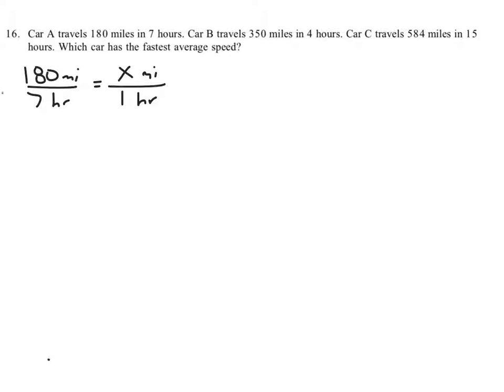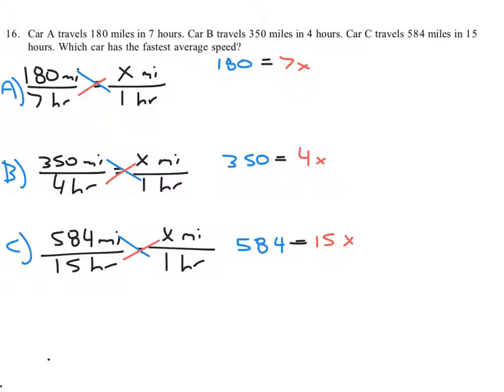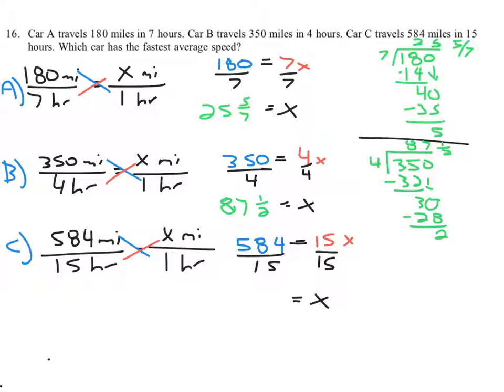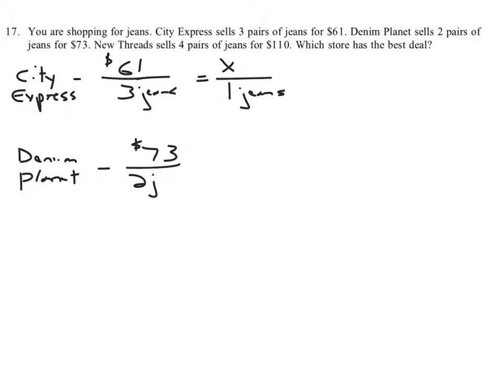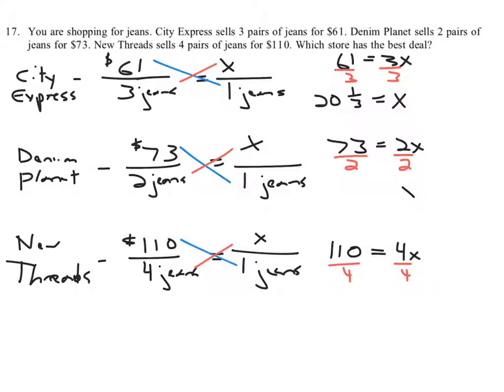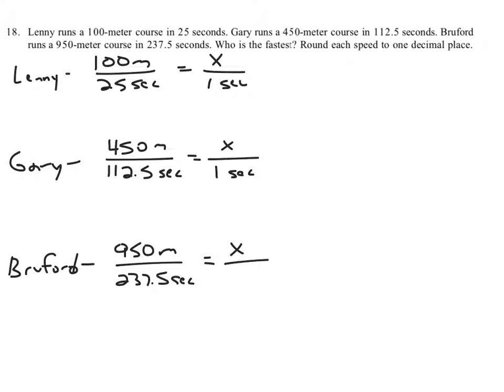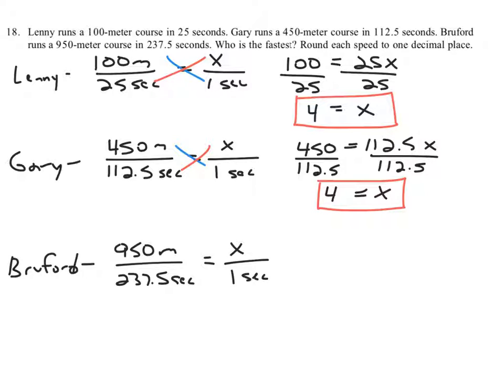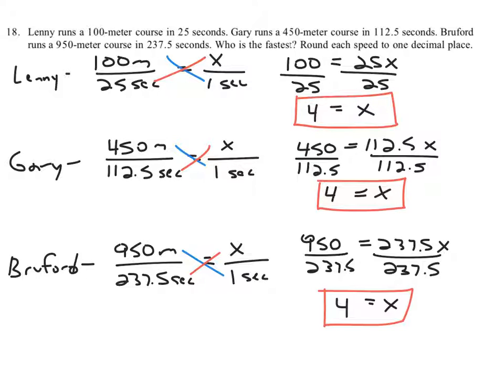Alg 1 Unit 3 Study Guide #16-18